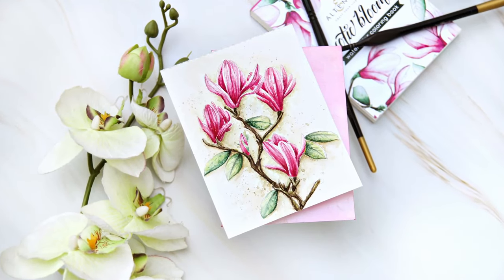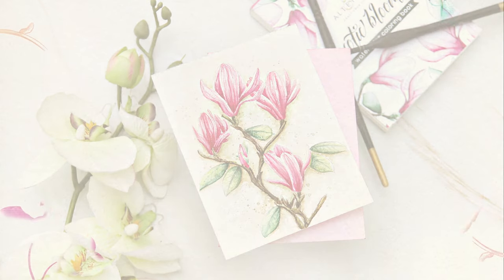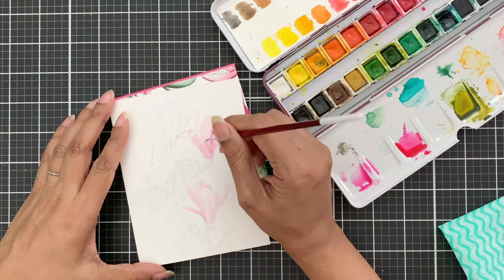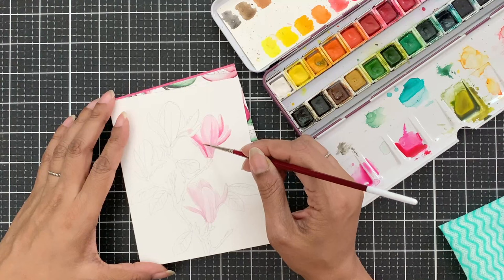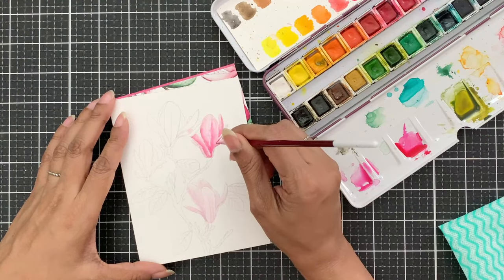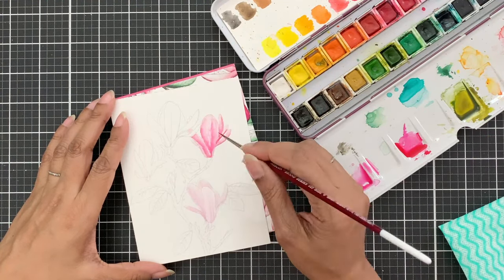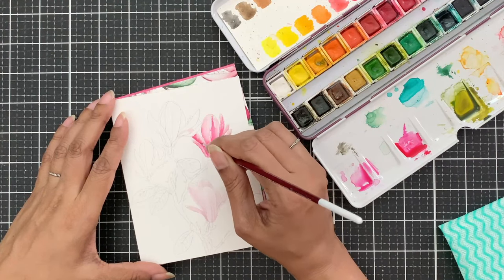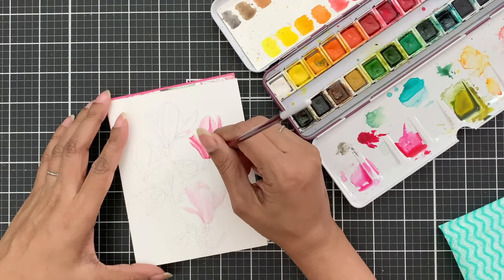Detailed Watercolor Session!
Using Altenew Coloring Books today everyone! And coloring one of the no-line pages for you!